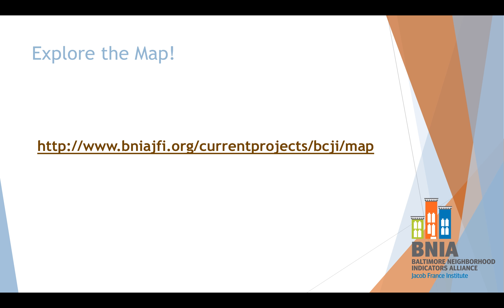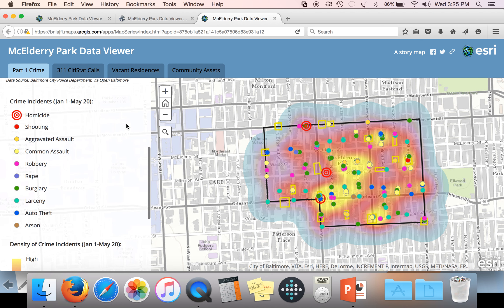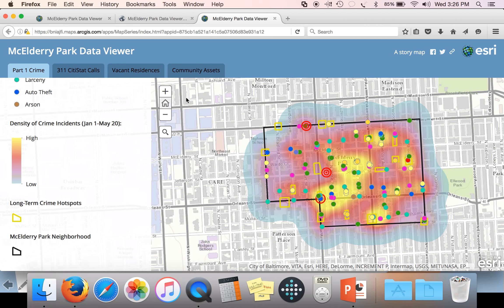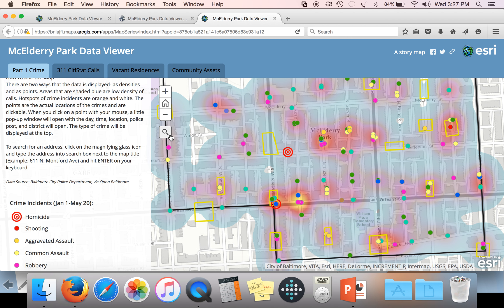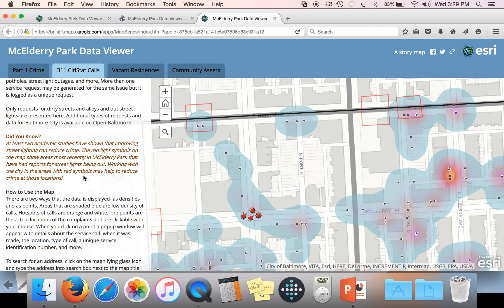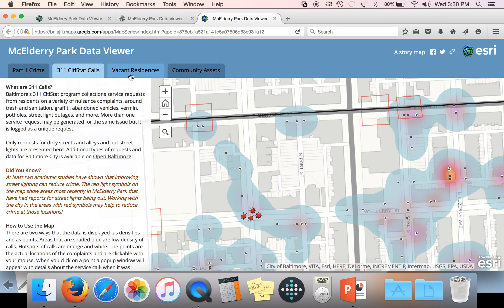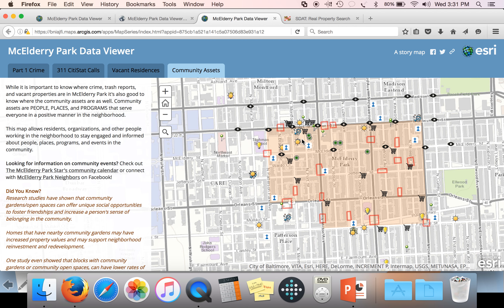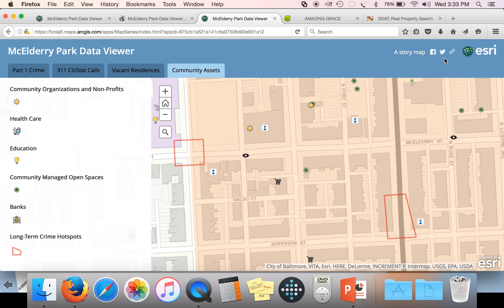McElderry Park Data Viewer Walkthrough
In this video, Cheryl Knott from BNIA discusses how to use the McElderry Park Data Viewer, an online interactive map created for the Byrne Criminal Justice Innovation Grant (BCJI).

Additional reports, data, and presentations pertaining to McElderry Park can be found